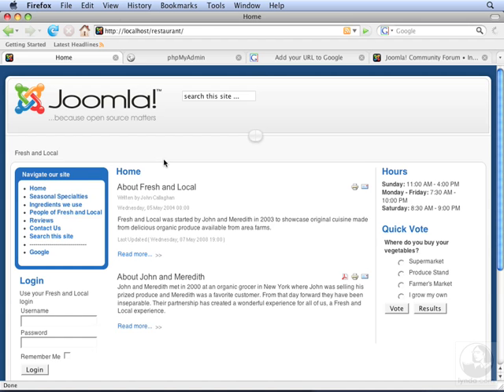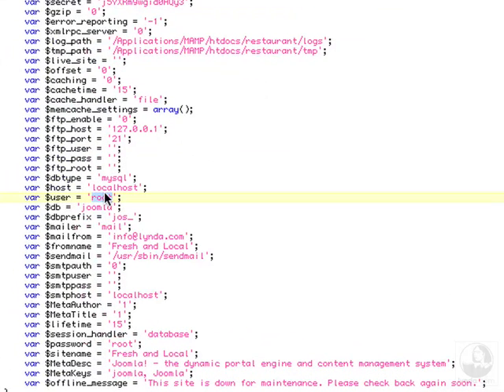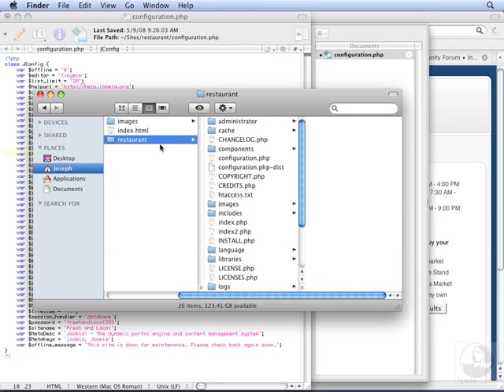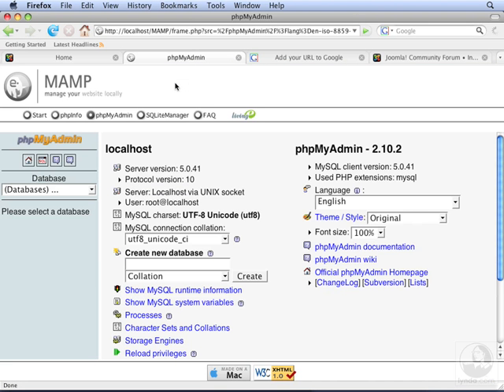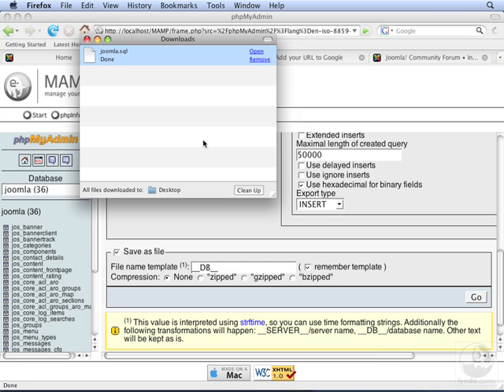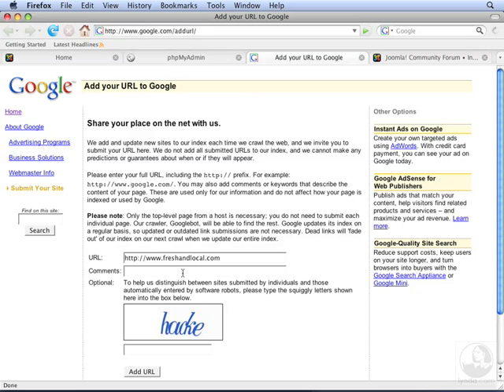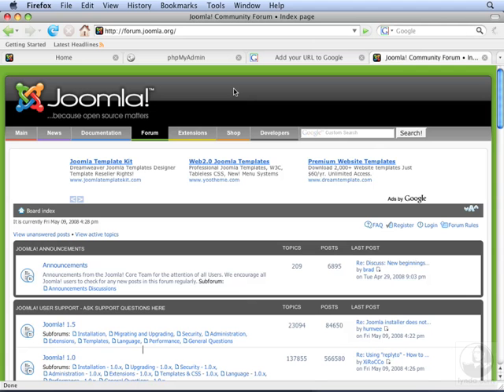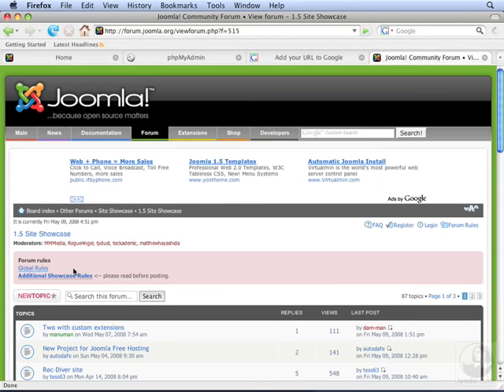12 01 launch By ESPMan